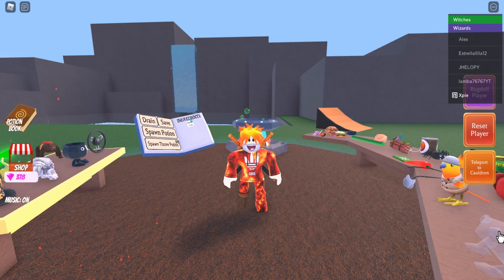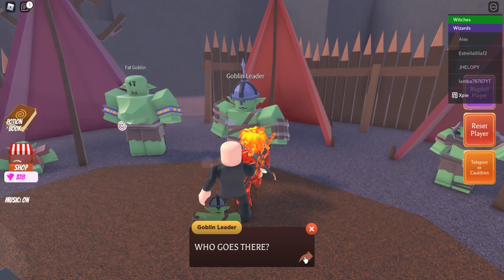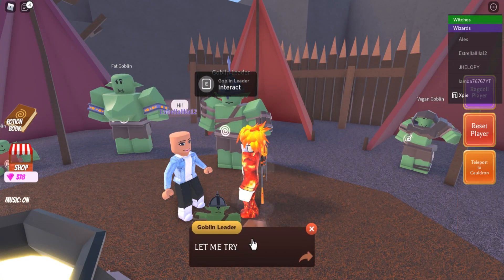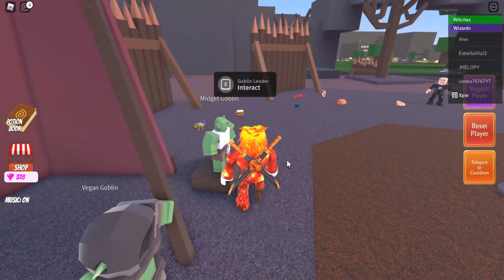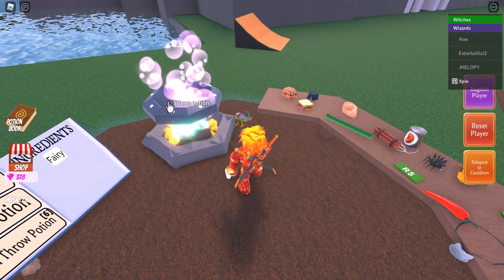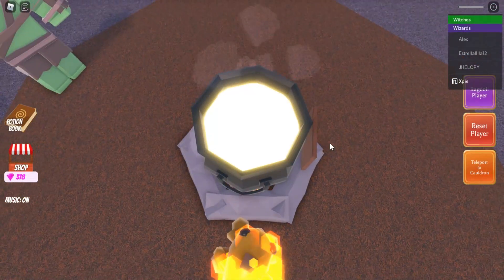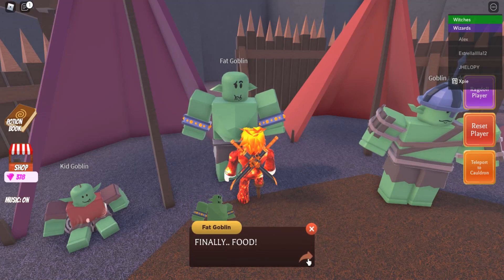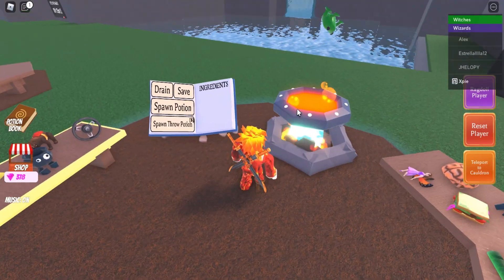How to get the "FROG" INGREDIENT in WACKY WIZARDS🧙 || Roblox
Hey Guys! In this video, I showcase how to get the "Frog" ingredient in Wacky Wizards on Roblox!